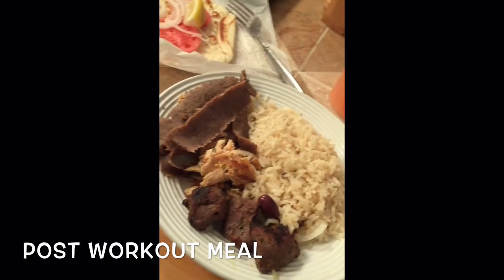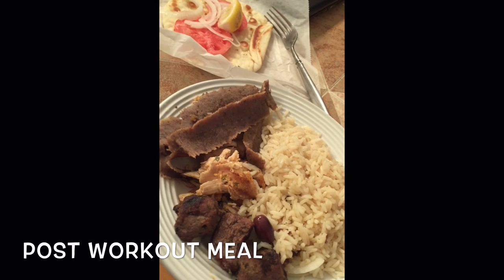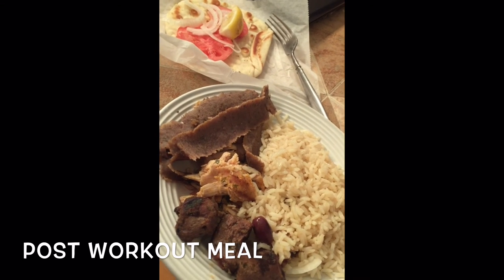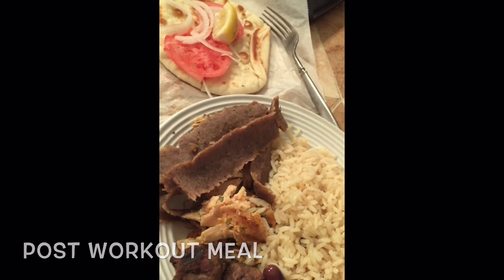PVT-Puerto Rican Volume Training (Shoulders)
Today, I introduce my own way of German Volume Training. I call it Puerto Rican Volume Training!  Check it out and try it out for yourself!